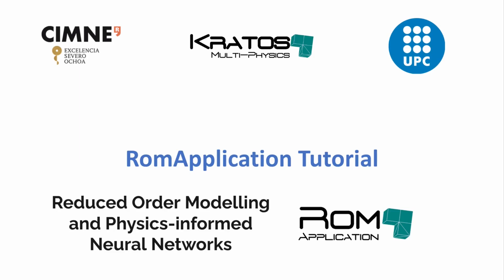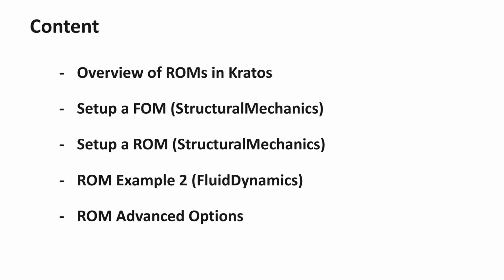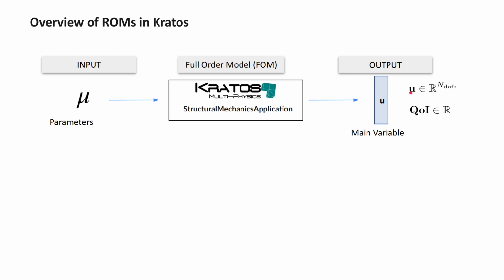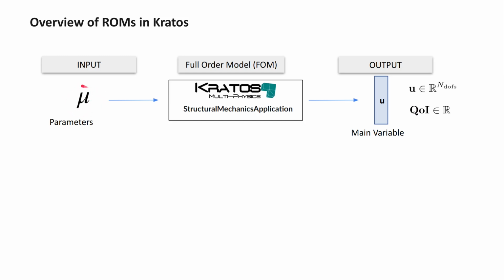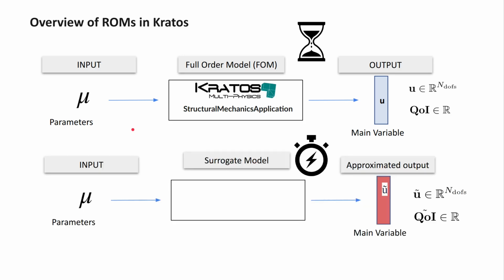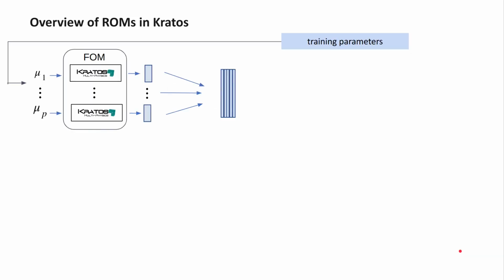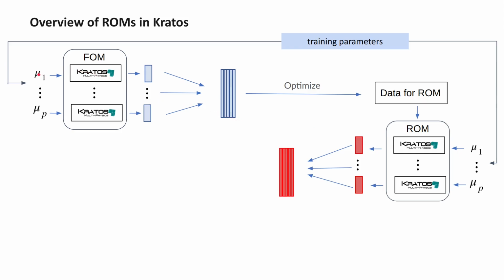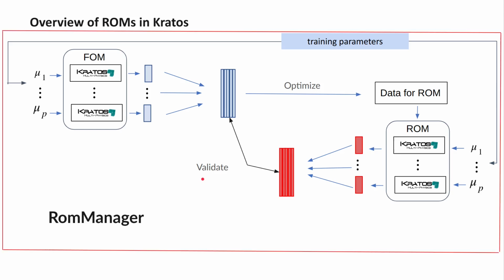Rom Tutorial 1: Reduced Order Modelling and Physics-Informed Neural Networks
In this video tutorial we highlight the fundamentals and the main components of the ROM workflow in Kratos